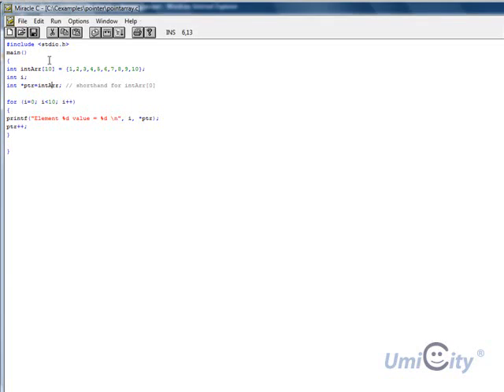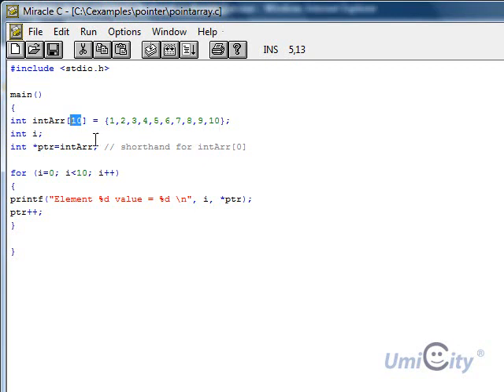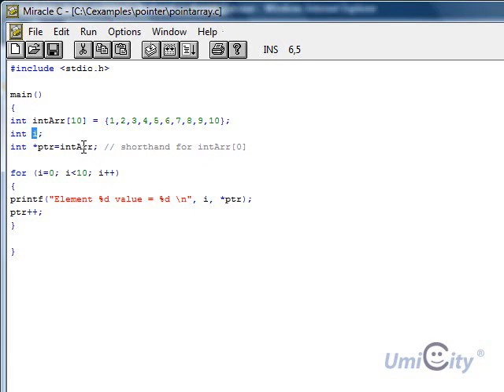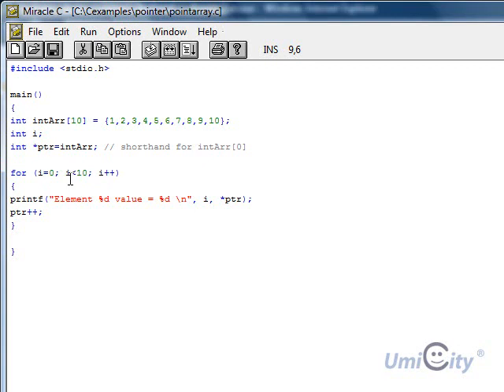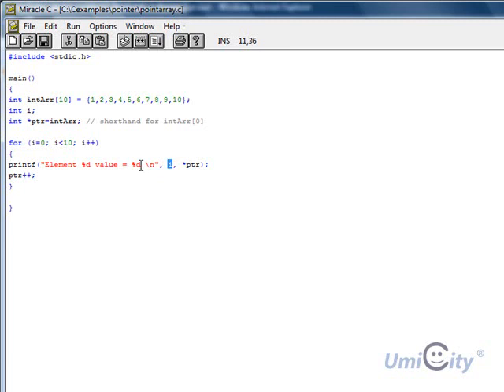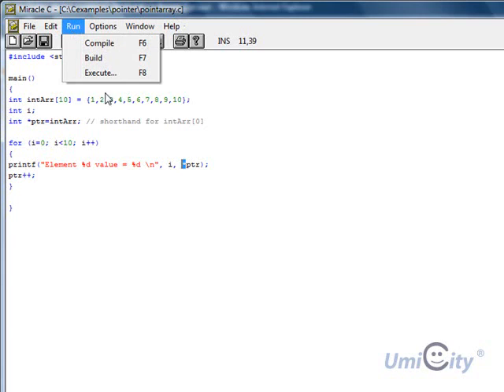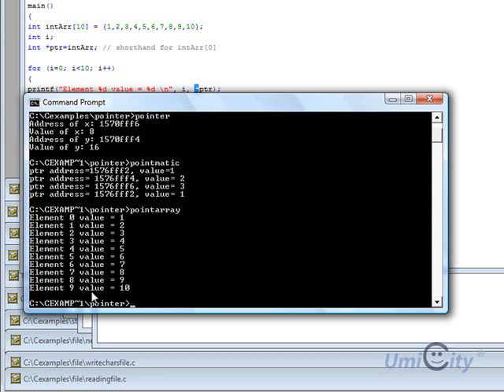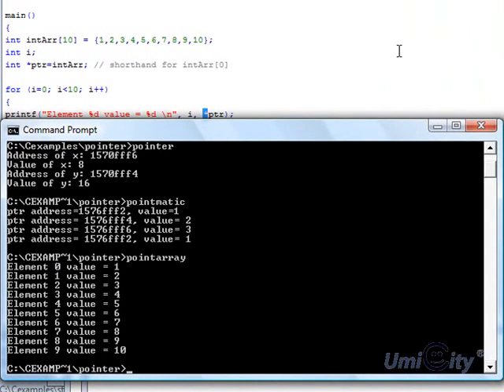Learning C Programming Lesson 25: Pointers and Arrays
Here i will discuss and create an example in Pointers and arrays